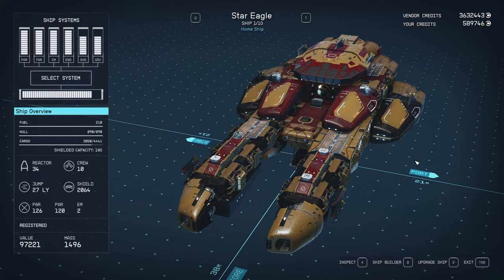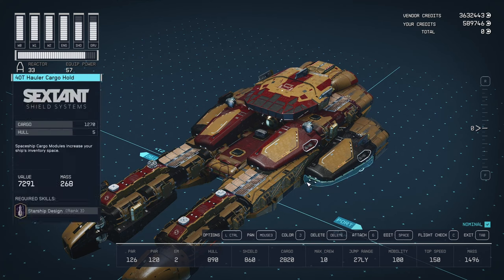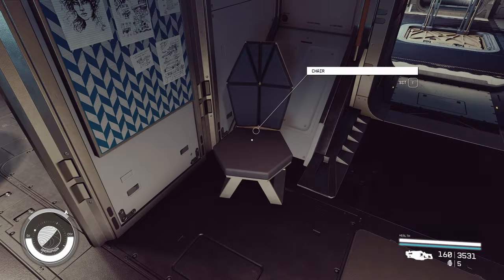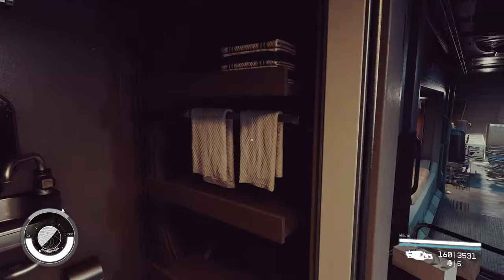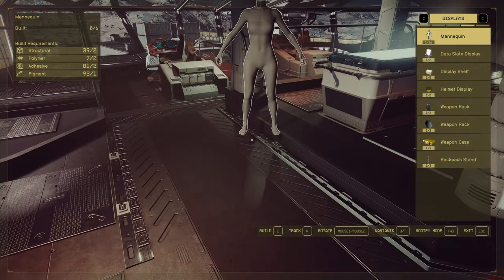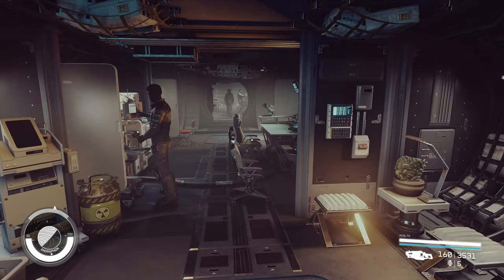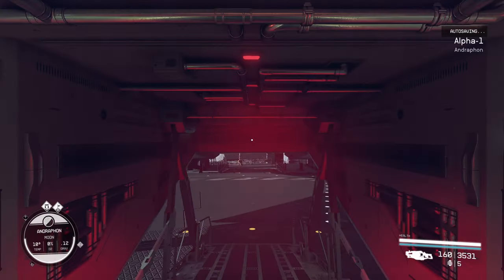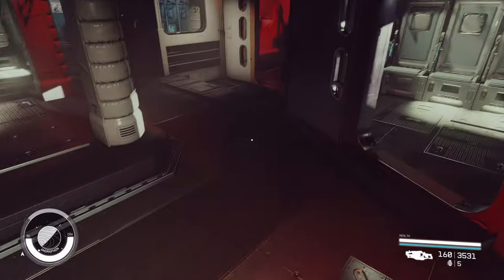Starfield Ships | Customizing existing Ship Interiors [Beta]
Starfield gameplay with DeLindsay. [BETA Branch 1.11.33] This video was to test what extent of customization there is for existing Ships with original Habs. The short answer is we can ADD items to them, but we can't move or delete existing items.